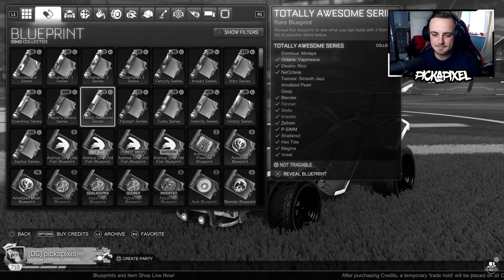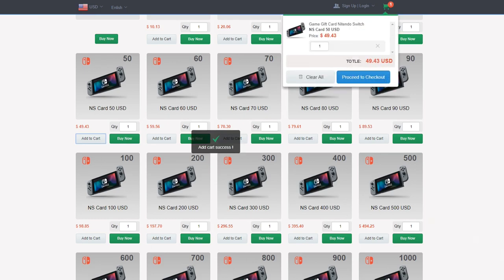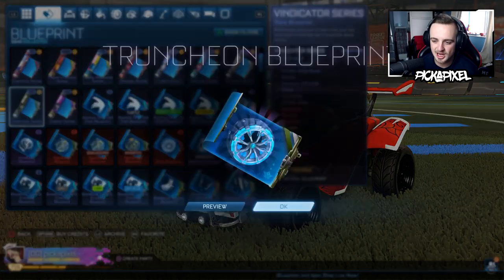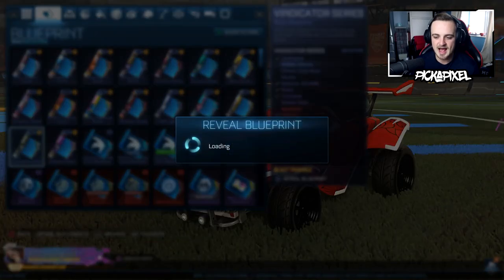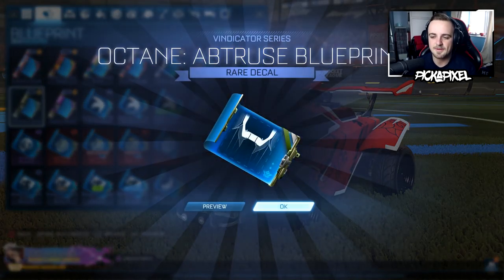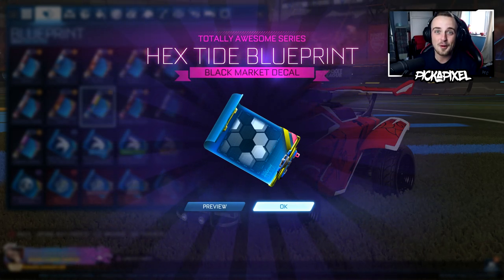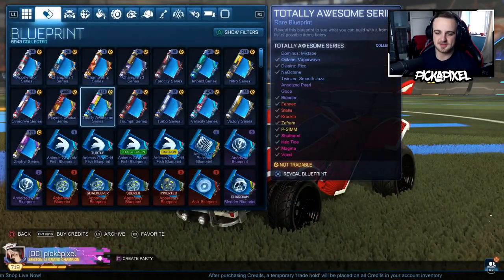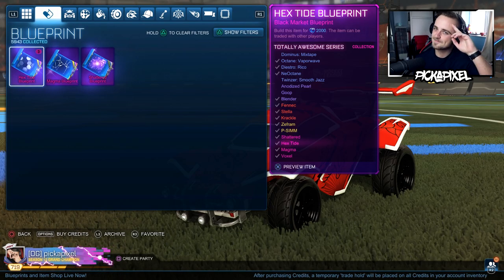Titanium White Exotics & LOADS of Black Markets! | INSANE Blueprint Opening in Rocket League!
It's time to reveal hundreds more blueprints! Today I'm revealing ALL of my Vindicator and Totally Awesome blueprints!